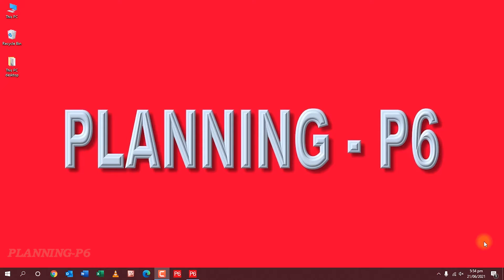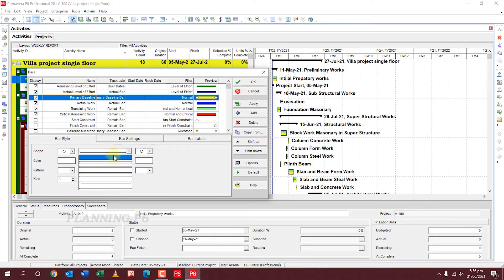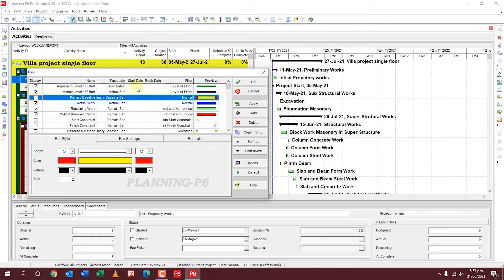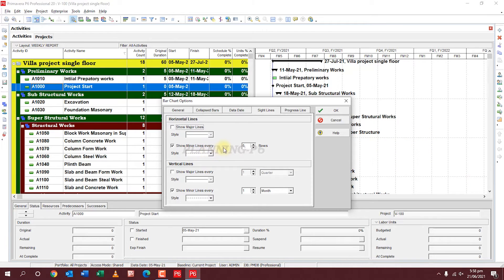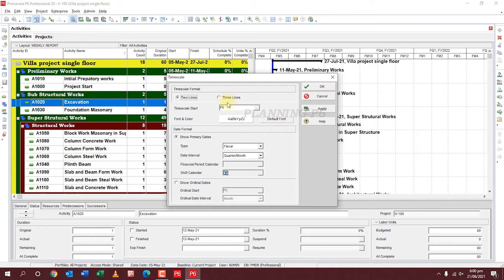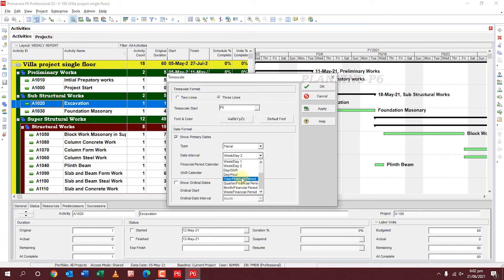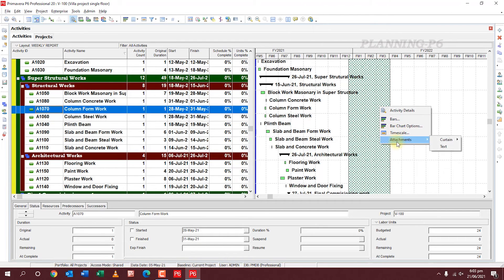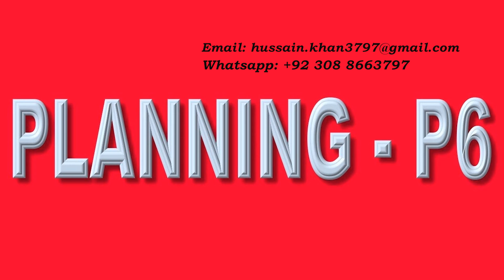How to Format and Customize Gantt Charts in Primavera P6 | PrimaveraP6 Gantt Chart | Primavera Tips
🔴 HOW TO FORMAT AND CUSTOMIZE GANTT CHARTS IN PRIMAVERA P6
🔴 PRIMAVERAP6 GANTT CHART
🔴 WHAT YOU'LL LEARN/SEARCH TITLES:

✅Formatting and Customizing Gantt Charts in Primavera P6
✅Primavera P6 Gantt Chart Formatting & Customization Guide
✅Master Your Project View: Customize Gantt Charts in P6
✅Make Your P6 Gantt Charts Shine: Formatting & Customization Tips
✅Unlock the Hidden Power of P6 Gantt Charts
✅The Ultimate Guide to P6 Gantt Chart Customization
✅How to Change Bar Styles, Fonts, and Colors in P6 Gantt Charts
✅A Step-by-Step Guide to Formatting and Customizing Your P6 Schedule View
✅A Step-by-Step Guide to Formatting and Customizing Gantt Charts in P6
✅Customize Bars, Labels, and Colors for Effective P6 Gantt Charts
✅Formatting P6 Gantt Charts for Different Project Stakeholders
✅Unlock the Hidden Power of P6 Gantt Chart Customization
✅The Secret to Creating Professional-Looking P6 Gantt Charts
✅Take Your P6 Gantt Charts to the Next Level (Formatting & Customization)
✅Enhance Your Project Communication with P6 Gantt Chart Customization
✅Make Your P6 Gantt Charts Stand Out: Formatting & Customization Tips
✅Improve Project Clarity with Effective P6 Gantt Chart Formatting
✅Mastering Gantt Chart Appearance in Primavera P6
✅Customize Your P6 Gantt Charts for Better Communication
✅Project Managers: Mastering P6 Gantt Chart Customization
✅Construction Schedulers: Take Control of Your P6 Gantt Charts
✅Customizing Primavera P6 Gantt Charts for Different Audiences
✅How to Format Bars, Labels, and Scales in P6 Gantt Charts (Customizing P6 Gantt Charts: Colors, Filters, and Layouts
✅A Step-by-Step Guide to Formatting and Customizing P6 Gantt Charts

🔴DESCRIPTION:

Primavera P6 allows you to format and customize the visual appearance of your Gantt charts to better suit your needs. This can involve adjusting the bars that represent activities on the chart. You can change their color, pattern, and shape based on various criteria like activity codes or progress. You can also control which information is displayed on the bars and the timescale used on the chart. Primavera P6 even allows for the creation of custom bars to represent specific project data. Overall, these formatting and customization options enhance the clarity and communication of your project schedule through the Gantt chart.

🔴CONCLUSION:

Primavera P6 offers a variety of options for formatting and customizing Gantt charts to effectively communicate your project schedule. By leveraging the Bars window and exploring features like bar styles, colors, and filters, you can create clear and informative visuals that cater to your specific needs.
Remember, a well-formatted Gantt chart can significantly enhance project communication and stakeholder buy-in. Take advantage of Primavera P6's customization features to create charts that accurately represent your project plan and make informed decisions.